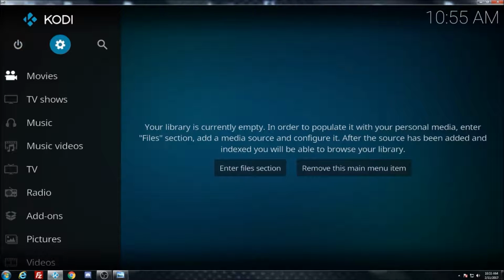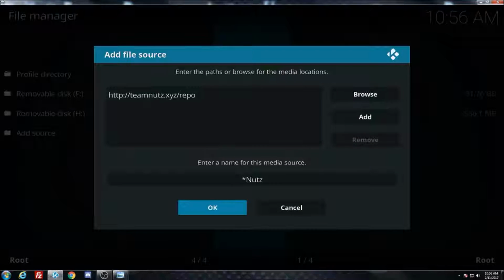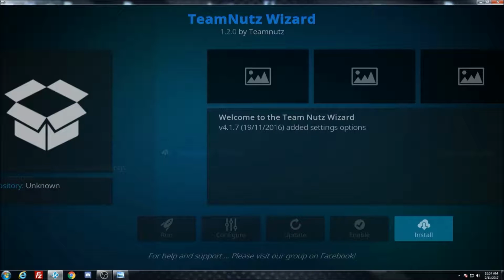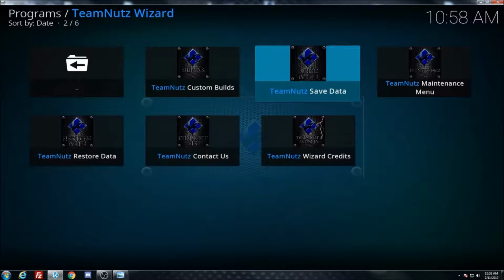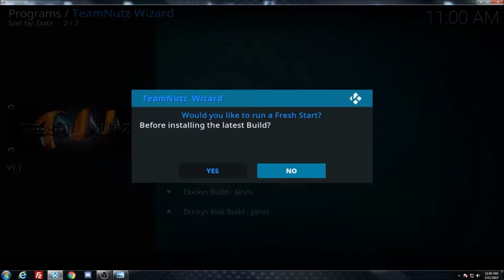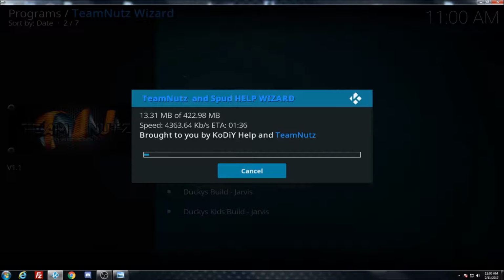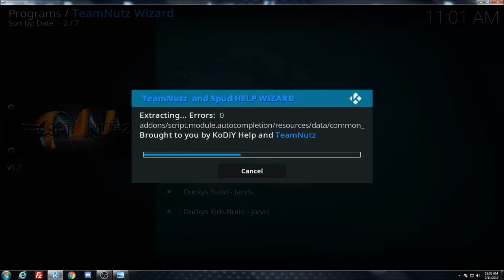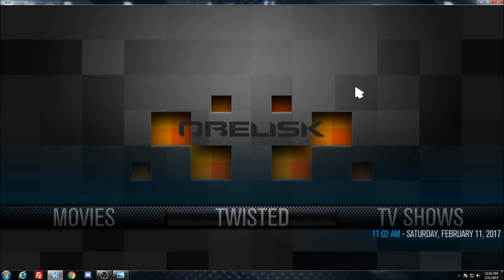Team Nutz Repo/Wizard/Build Install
Join Team Nutz